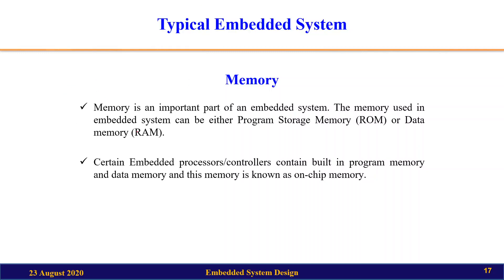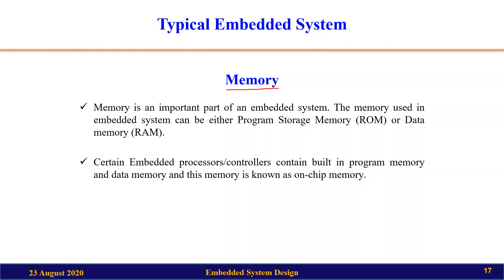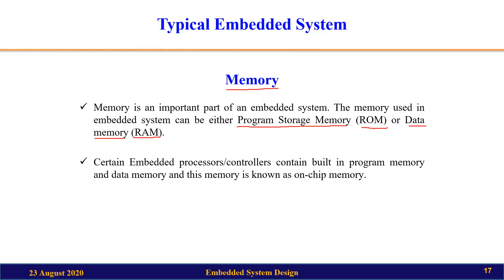Memory | ROM | RAM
What is ROM? My name is Chandra Shaker I'm here to help you understand the basics of Embedded Systems.
This is a video in the series of lectures on Embedded System Design course for ECE and ETE students. This video covers the memory, random access memory (RAM) and its types, read only memory (ROM) and its types.
Happy Learning!!!